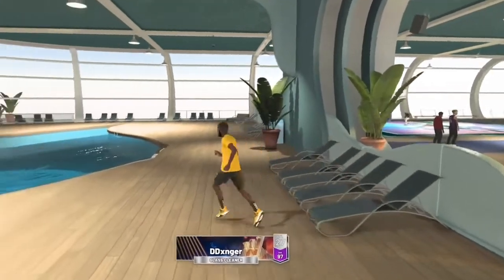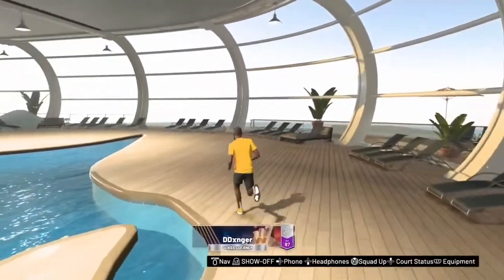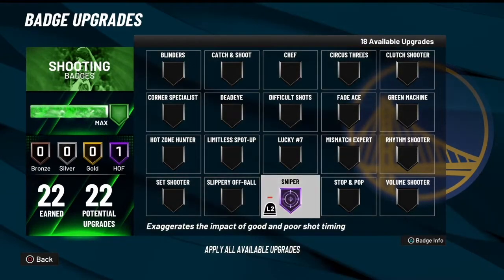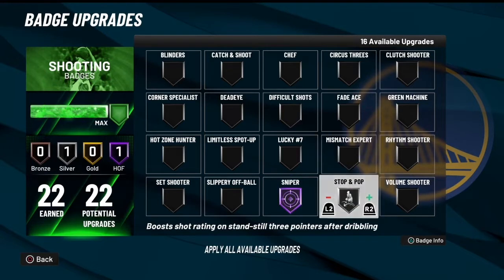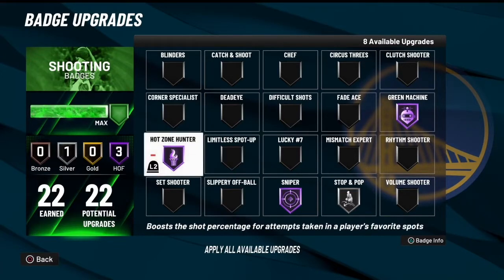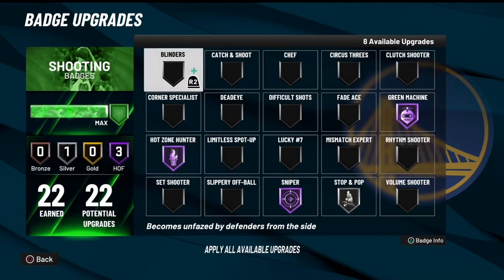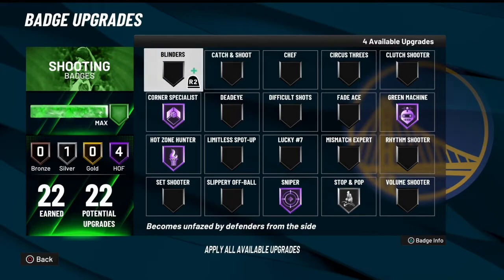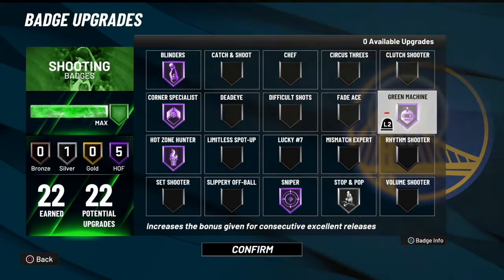BEST BADGES FOR SHOOTING BIGS EXPLAINED FOR SEASON 6 | NBA 2K22